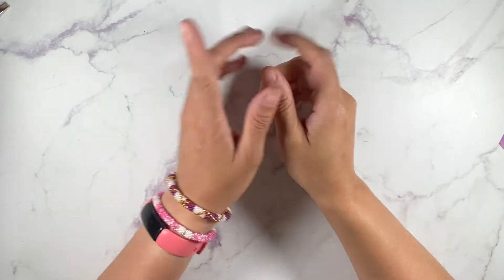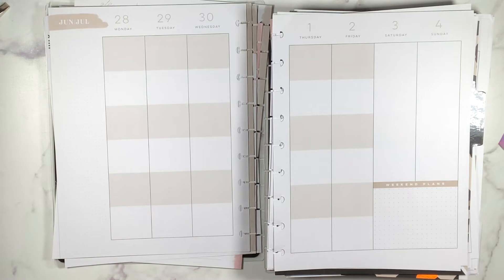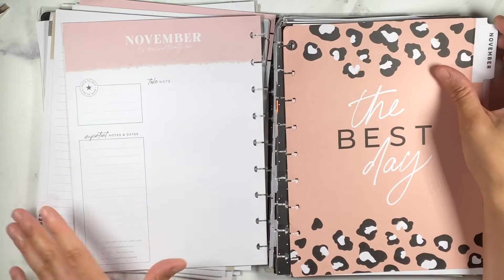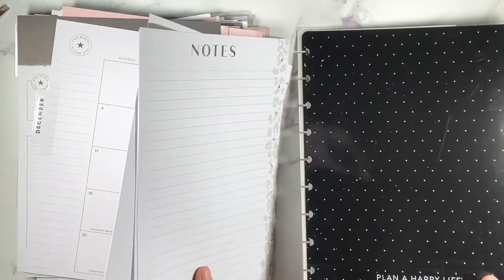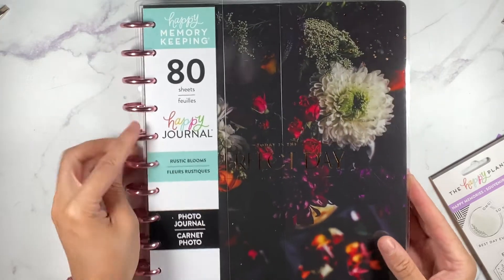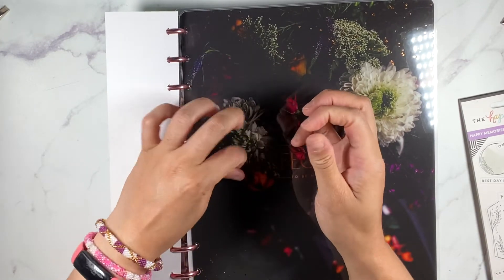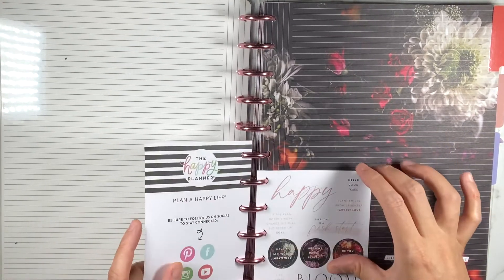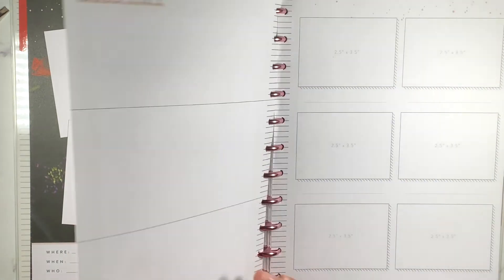Memory Keeping Haul - Happy Planner | Planning With Kristen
Kristen Iness
Bakersfield, CA
93390

Camera - iPhone 11 Pro - shoots in 4k
Editing - Phone/iMovie